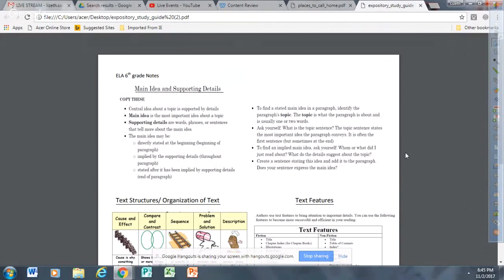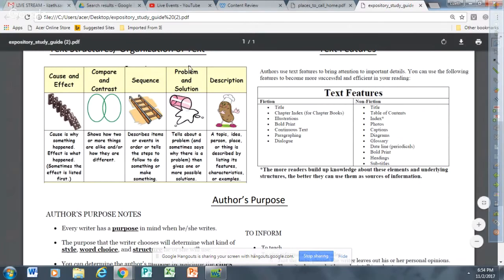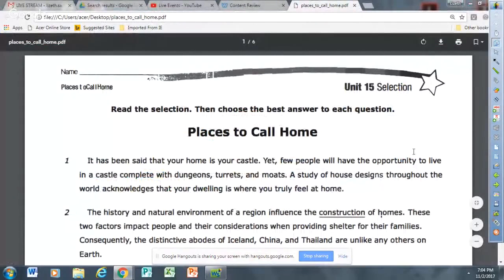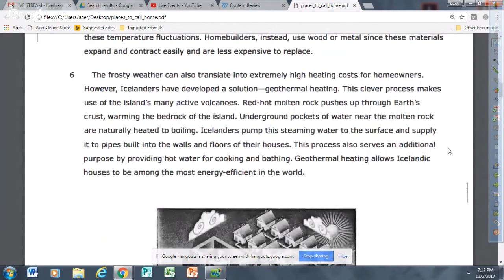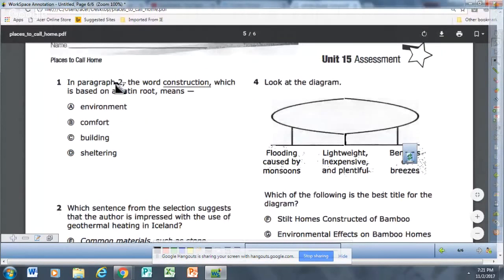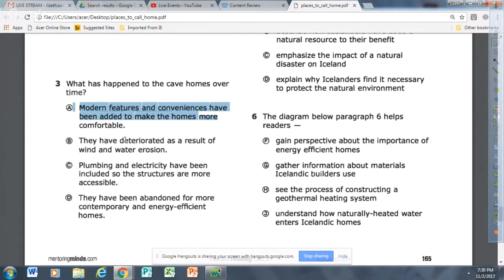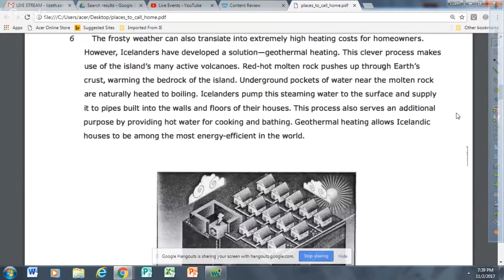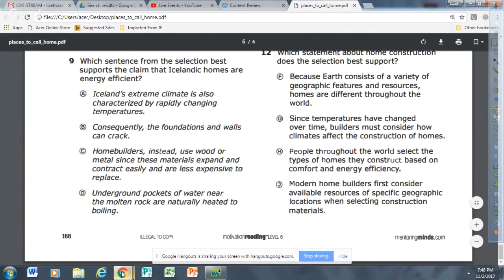Expository Review Session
Review for expository exam